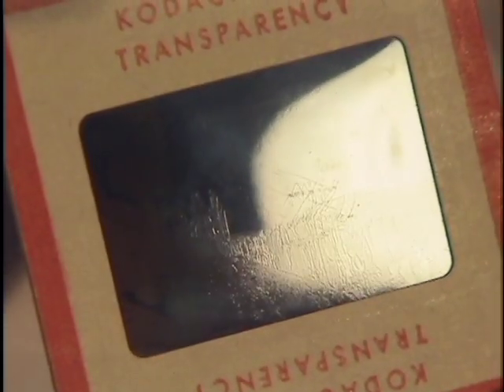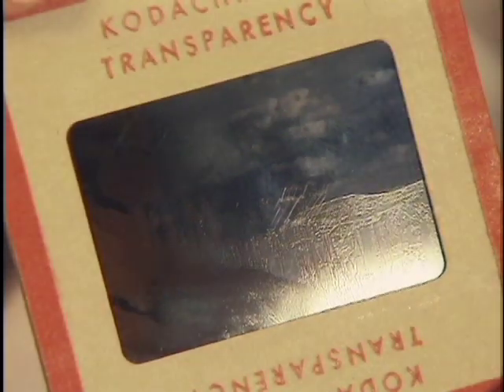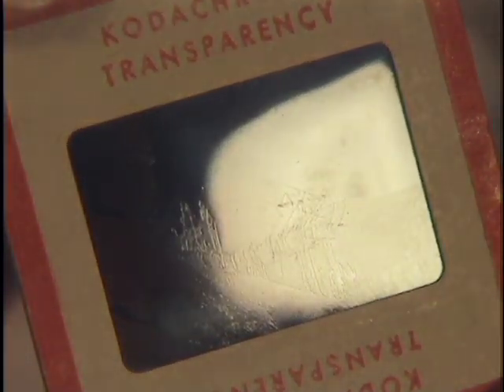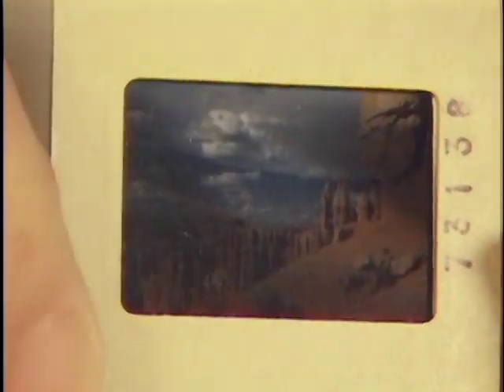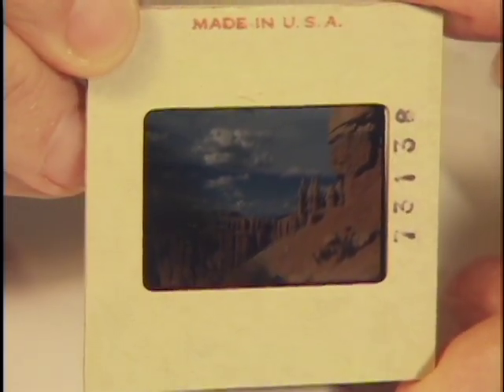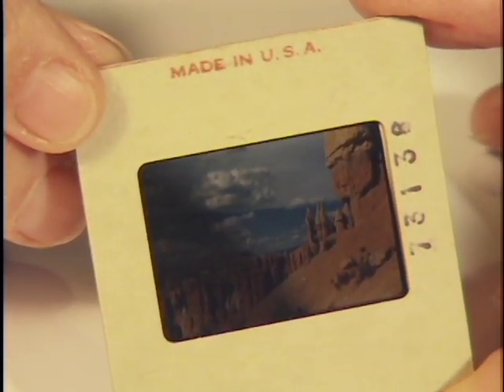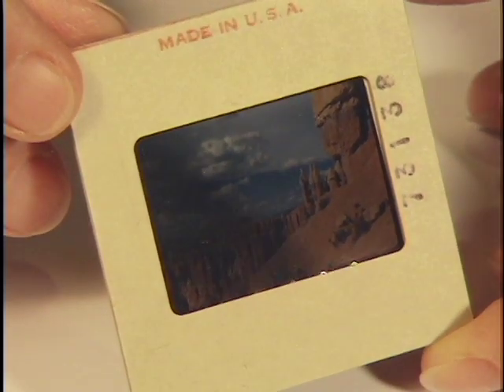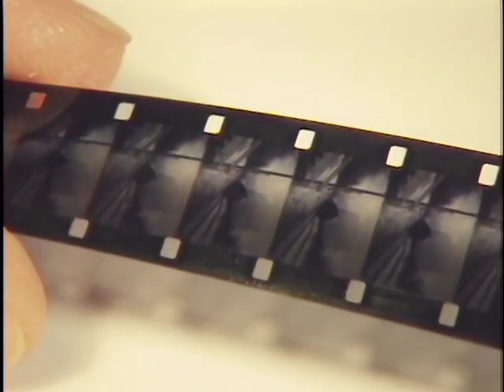Emulsion and base (clip 16)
Tony Treadway uses a 35mm slide to show the difference between the base side and emulsion side on film. The base is shiny and smooth. The emulsion is "raised" and looks like a brocade pattern.
Tip: If you moisten you lips and run a strip of film through your lips, the emulsion side is sticky.